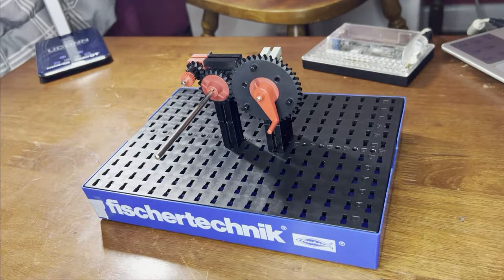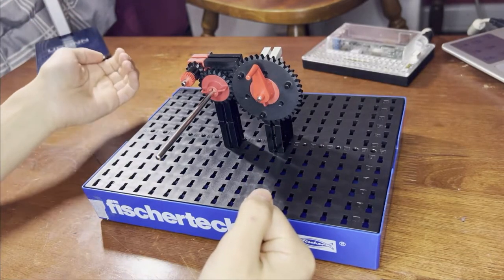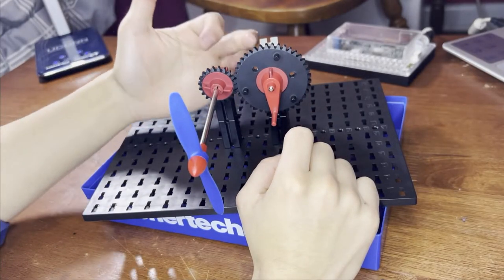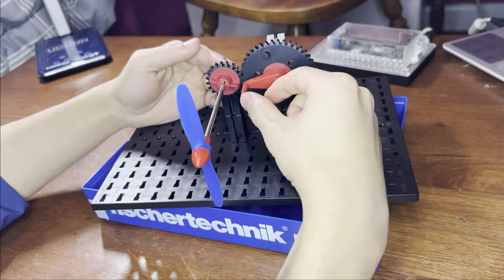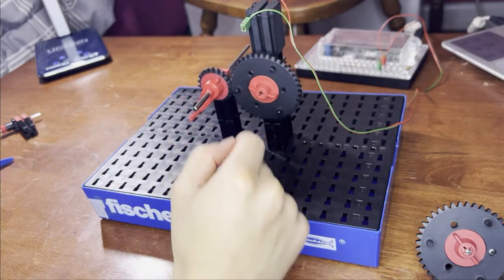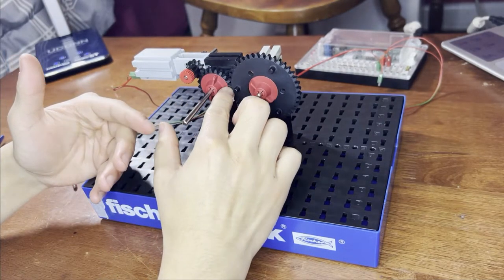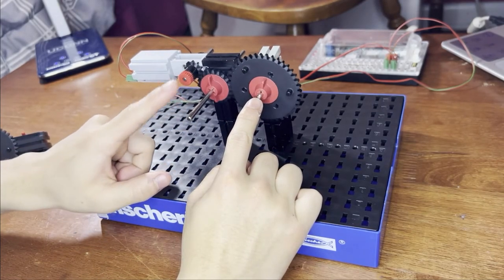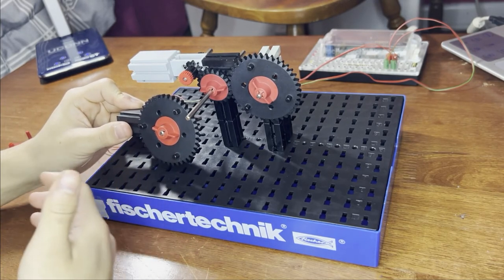FischerTechnik - Ep. 4: Gear Interactions - Ratios, Inputs, Outputs, Speed, and Torque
The next episode is on: [  ]

  To help the 7th grade engineering class in my school, the Engineering & Science University Magnet School, I've decided to record and upload educational videos to instruct students on how to use FischerTechnik components to build different mechanisms. In addition to what I recall from my experience in 7th grade, I am consulting the Project Lead The Way (PLTW) materials that my teacher used to guide our learning. Throughout the course of using FischerTechnik, I will guide students in installing, setting up, and using the ROBO Interface as well as its accompanying ROBOPro software; understanding, building, and working with mechanisms such as simple gear trains, gear trains with idler gears, bevel gear pairs, crown and pinion systems, rack and pinion systems, lead screws, worms and wheels, cams and followers, pulleys and belts, cranks and sliders, and universal joints; and solving hypothetical challenges such as the Road Trip, Silly Suzy's Sign, Eager Eddie's Excellent Earthquake Machine, Terry Traffic Tamer, You Get Off Here, Grandma's Getting Old, Pick and Place, Freight Elevator Challenge, and finally and most importantly, the Industrial Recycling Sorter, also known as the Marble Sorter.

  My experience in a STEM school has been marked by many wonderful explorations of biology, chemistry, physics, algebra, geometry, calculus, statistics, and computer science, but I find that my favorite part of ESUMS is the engineering classes; out of all the classes, including Aerodynamics, Introduction to Engineering Design (IED), Principle of Engineering (POE), Civil Engineering and Architecture (CEA), Digital Electronics (DE), Computer Science Principles (CSP), and Engineering Design and Development (EDD), I found that my favorite was actually my 7th grade engineering class!

  That class was my first exposure to electronics, like resistors and capacitors, and forces and simple machines, like the inclined plane, wedge, lever, pulley, screw, and wheel, and it was also the first time we got to apply the Engineering Design Process in a real team setting. Our teacher formed us into groups (mine was called NKEA), and had us explore how to build simple mechanisms with the FischerTechnik pieces, teaching us about gear ratios, speed, torque, inputs, and outputs throughout. We worked like actual engineers, documenting our progress, including pictures and journal entries, in our engineering notebooks, and choosing the best solutions to implement using our design briefs and decision matrix/solution matrix. We even filled out actual timetables and acted like we were fully fledged companies or engineering firms! We had to manage budgets and employee income, and even factor in federal and state tax! My friend Spencer even pulled an awesome move and BOUGHT our teacher's company, which, in the context of the roleplay, was the provider and vendor for our FischerTechnik parts, which meant that he didn't have to pay for any parts when he was building his mechanisms.

  That class brings back a lot of fun memories, and I consider it the epitome of the ESUMS experience. Even though we were in 7th grade, we were able to experience precursors to our robotics, automation, and design classes later in our ESUMS career, and I will always be grateful to my teacher for giving us such awesome memories.

This video is dedicated to Mr. Lee, my 7th grade engineering teacher, and one of the best people out there.